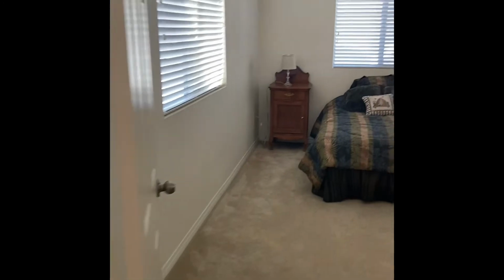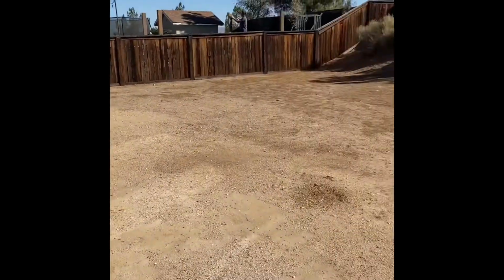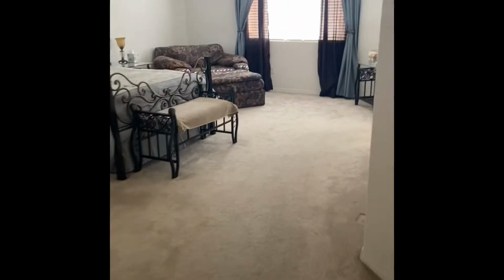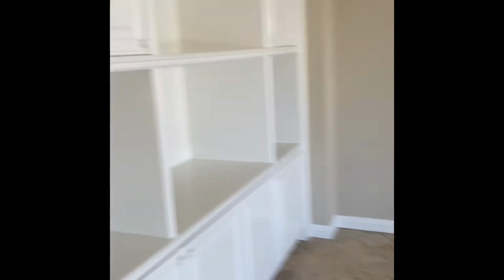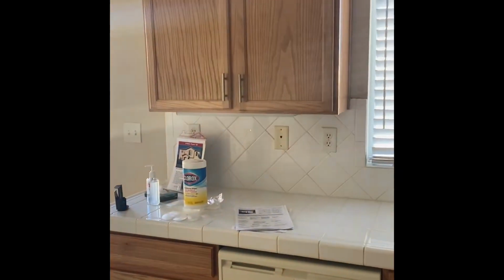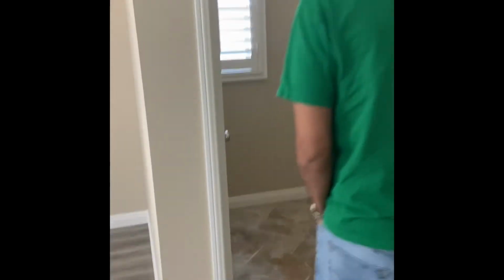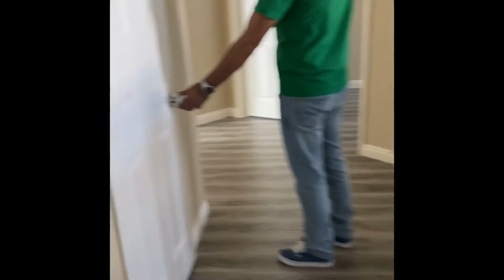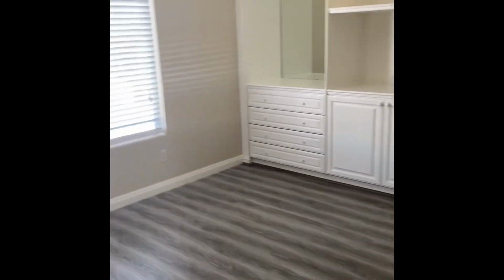House Hunting in Southern California. Day 1!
Hey guys! Here’s a blog style video of my husband and I House Hunting in socal. I recorded on my phone so I apologize in advance for any shakiness.